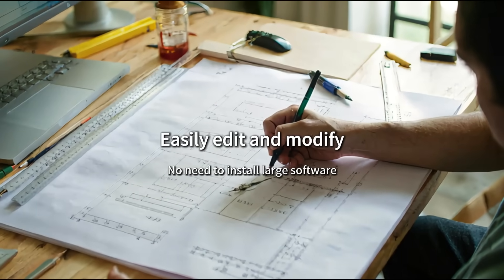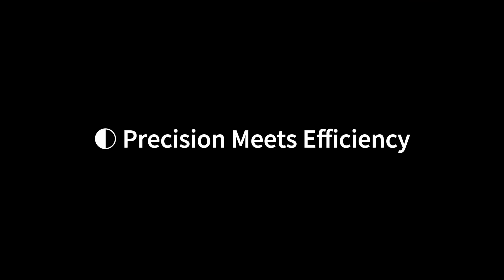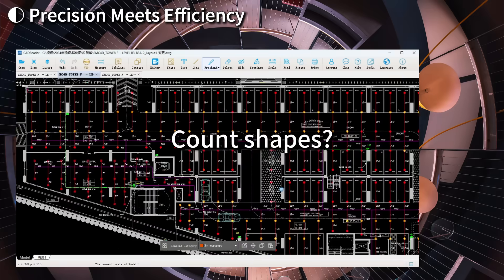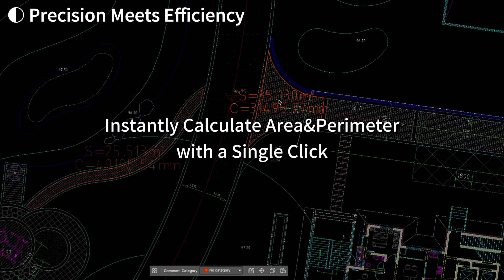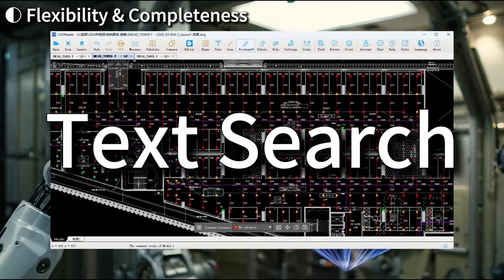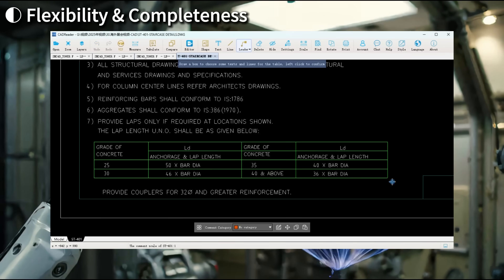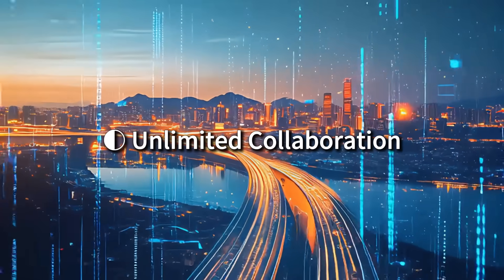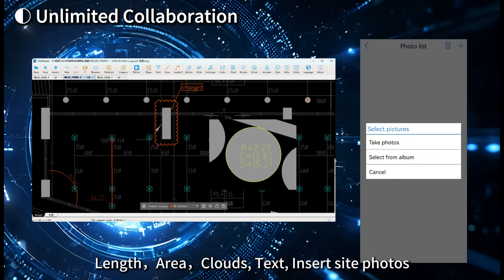CADReader：The Premier DWG/DXF Viewer & Editor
A lighter，faster，smarter CAD tool to easily edit & markup & measure drawings.